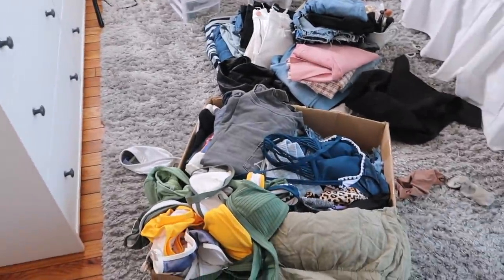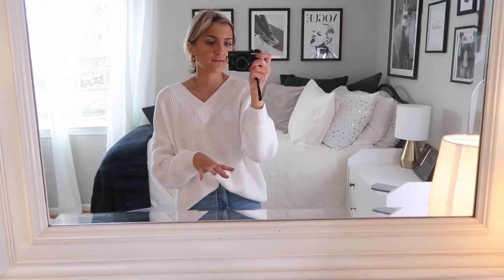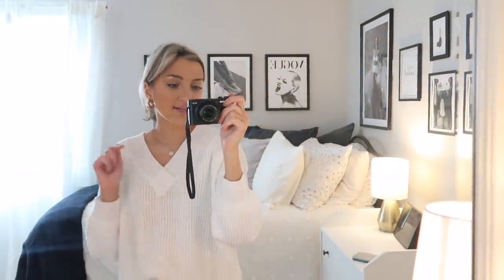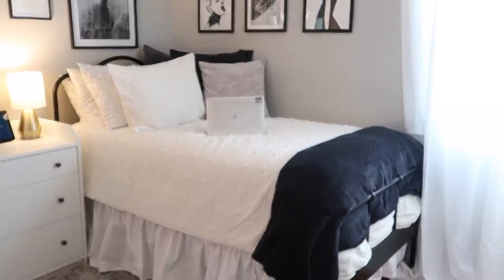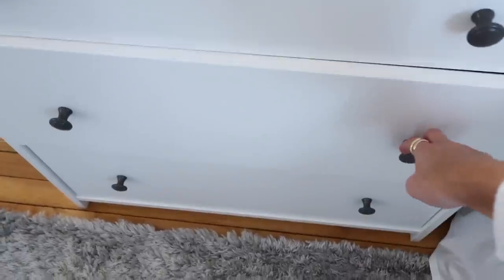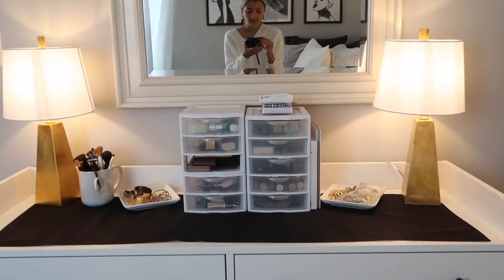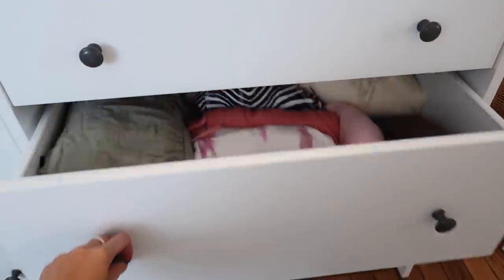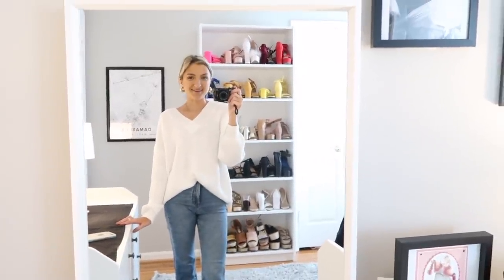EXTREME ROOM MAKEOVER + TOUR WITH IKEA 2021 // minimalist, Pinterest inspired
AD Thank you so much, IKEA for partnering with me on today's video! If you watched yesterday's video then you'd know I headed to the Baltimore, Maryland IKEA to do a little furniture shopping for my new bedroom. With the help of my sister and dad, we were able to build all of the furniture in one day! Filling my drawers, adding a few finishing touches, and showing you the final room reveal in today's video.

I wanted to go for a minimalist, classic bedroom—reaching for black, white, and gold accents to compliment my grey bedroom walls. I hope you enjoy today's room tour and love it as much as I do. I couldn't be happier with the final product. xoxo

▷▷IKEA PIECES▷▷
★SAGSTUA Black Bed Frame
★LUROY Slatted Bed Base
★HAGUA 3 Drawer Chest
★HAGUA 6 Drawer Dresser
★NISSEDAL White Mirror
★BILLY Bookcase
★SANELA Gray Cushion Covers
★FJADRAR Inner Cushion Covers
★HILJA White Curtains

White Sheets
Gold Pillowcases
Bed Skirt
Black Blanket
Gold Lamps
Amazon Alexa
Table Runner
Makeup Containers